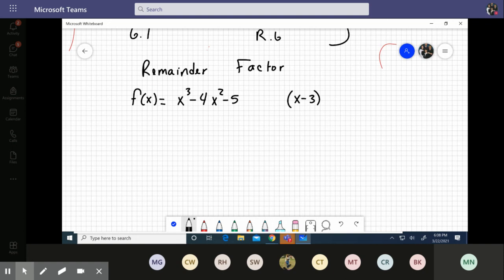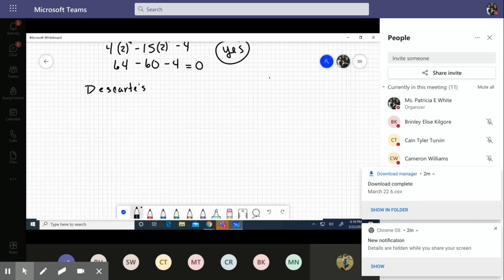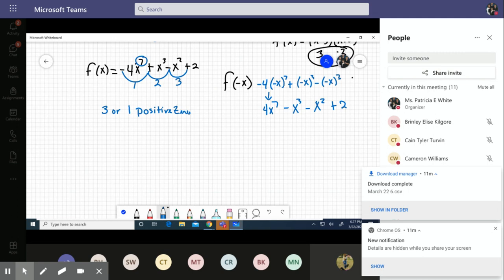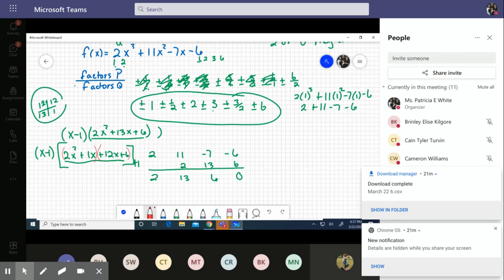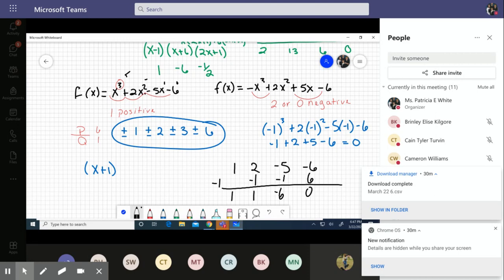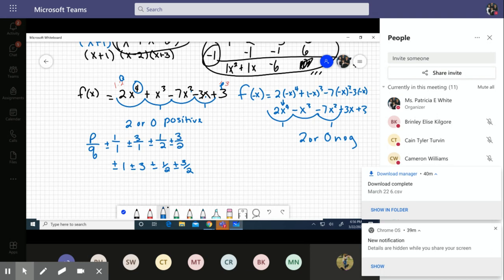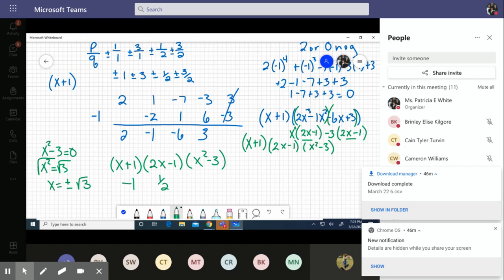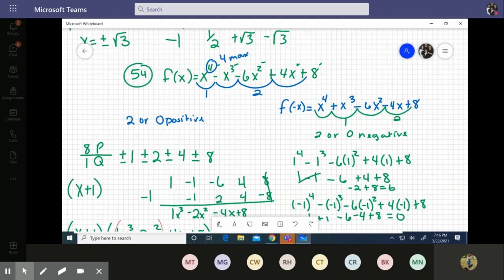March 26 5.6